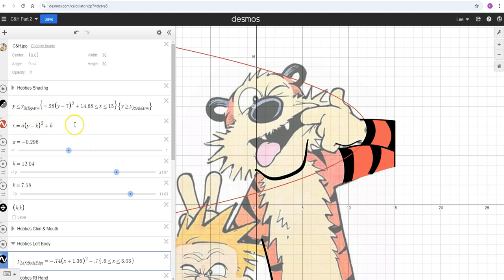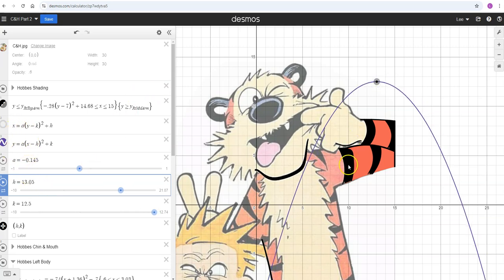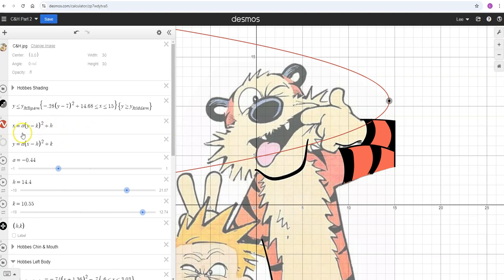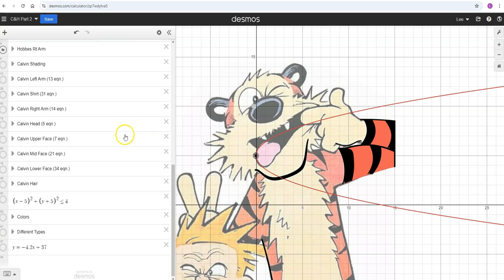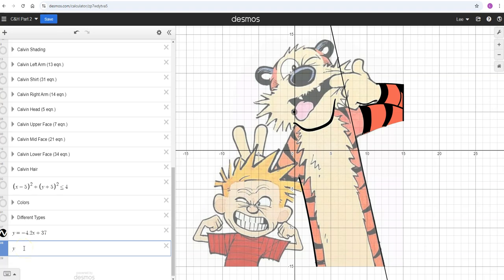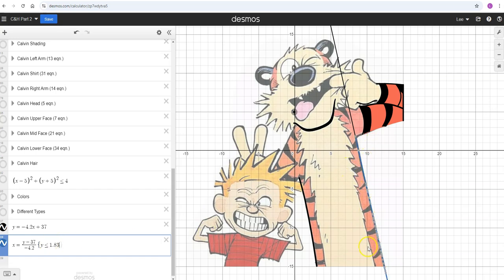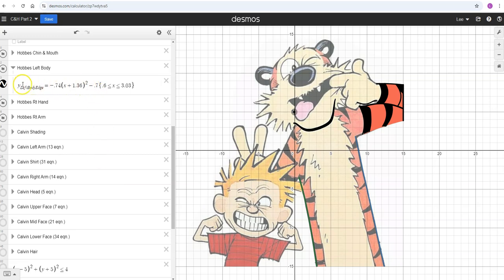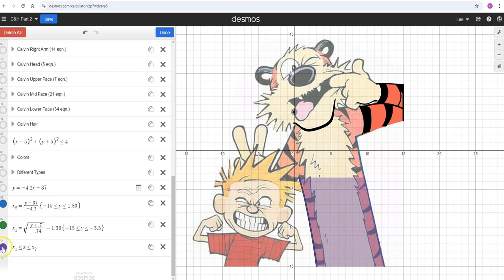Inverse Ideas in Desmos Graphing Project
Some useful things you can do with inverse ideas while working on the Desmos Graphing Project